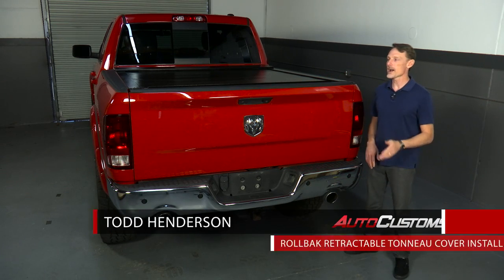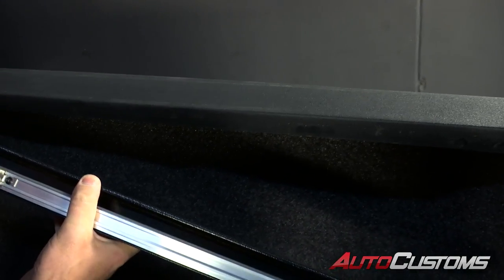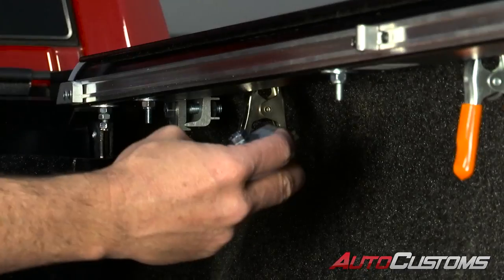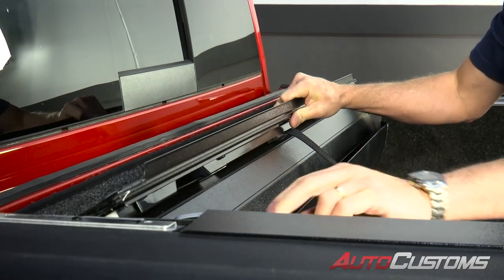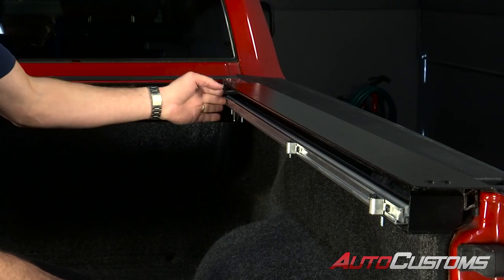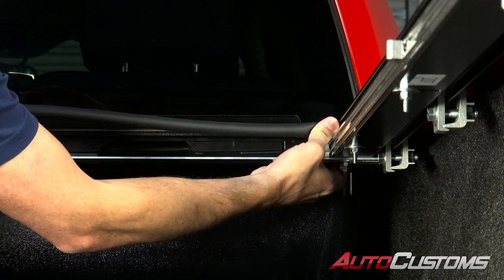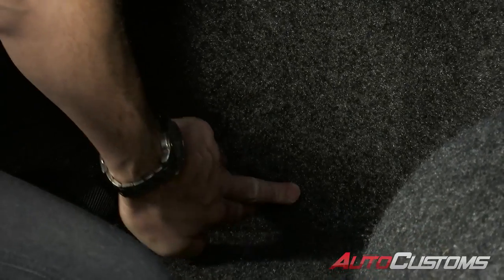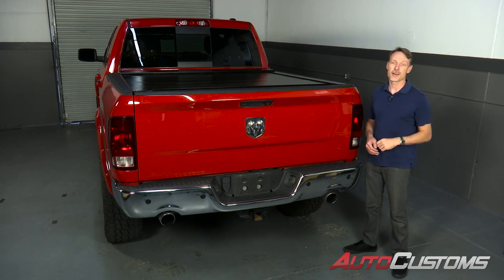How to Install BAK RollBak Tonneau Cover at AutoCustoms.com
Todd installs the RollBak Retractable Tonneau Cover on a RAM 1500.